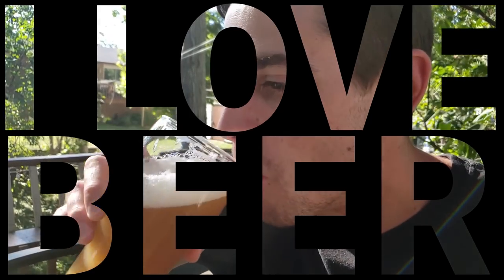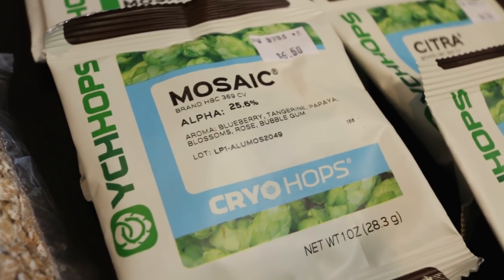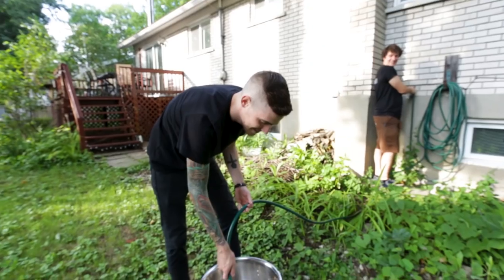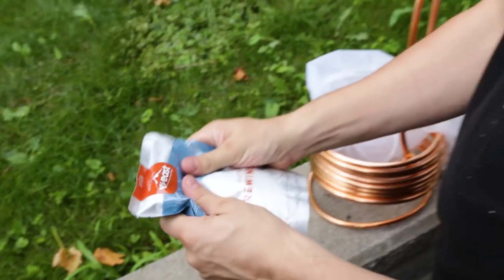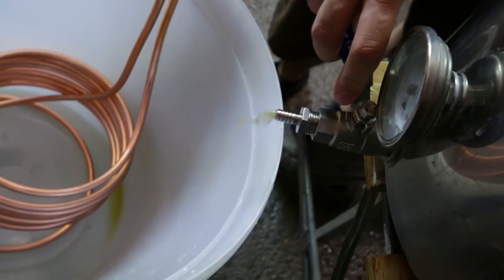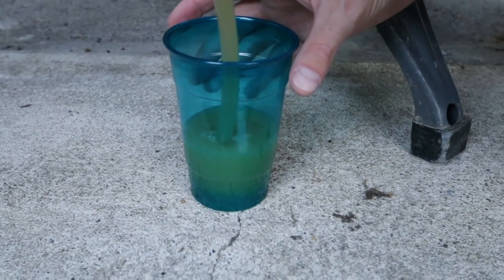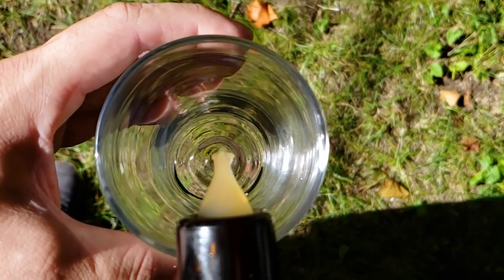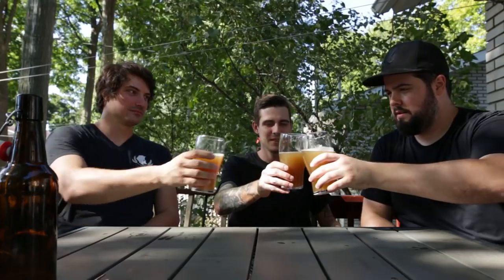Pourno At Home | Pourno Ep. 2 | NEIPA Homebrew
We've tasted the best, and now we want a taste of what it takes to be the best. Join us for episode 2 of Pourno where we take a shot at brewing our own NEIPA.